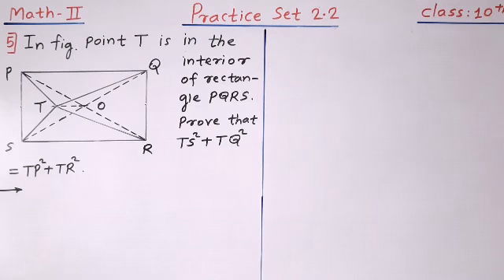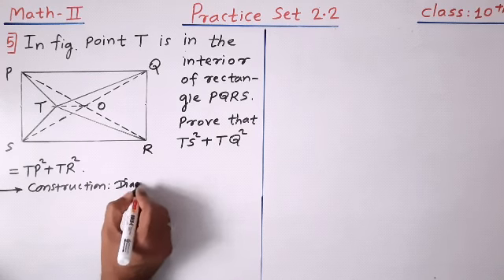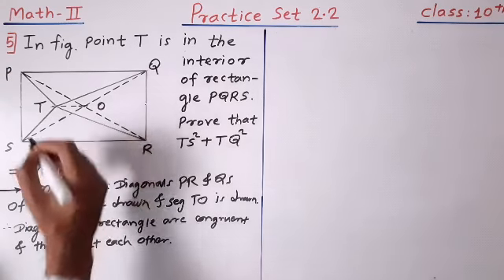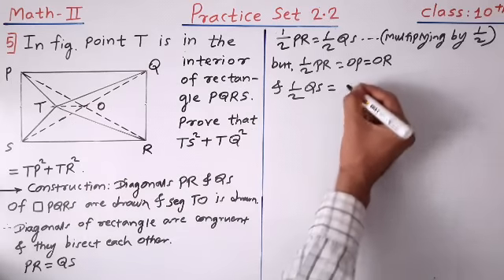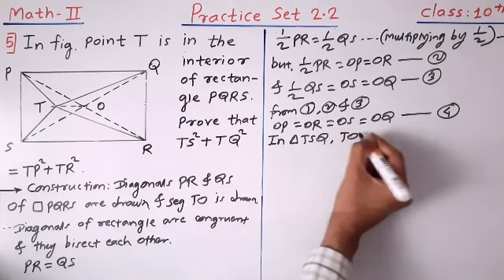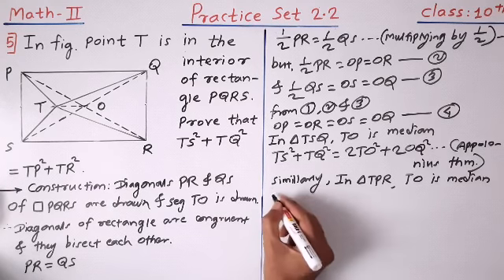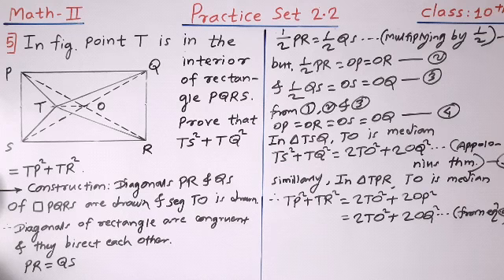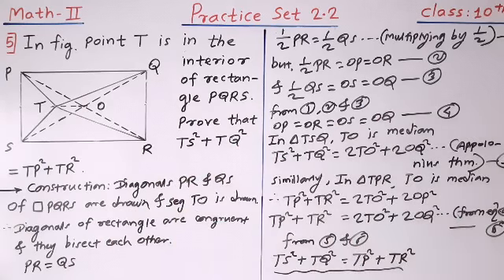Geometry with Shelar sir (Class 10th) Chapter 2 - Pythagoras Theorem Video 6 (Practice Set 2.2)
Video 6